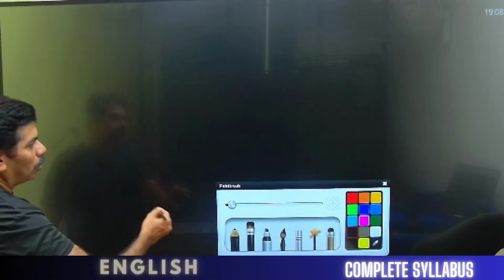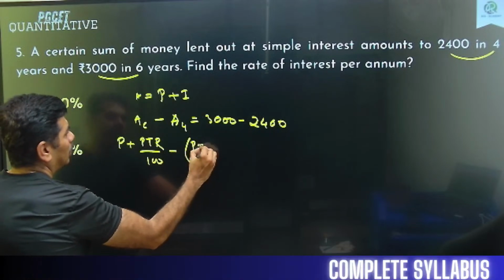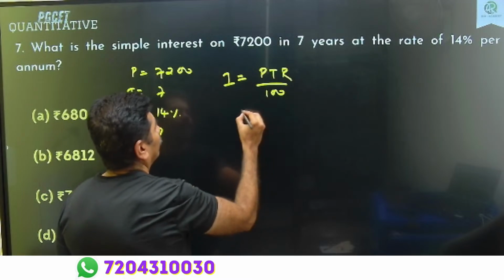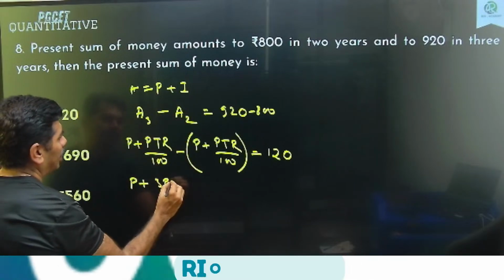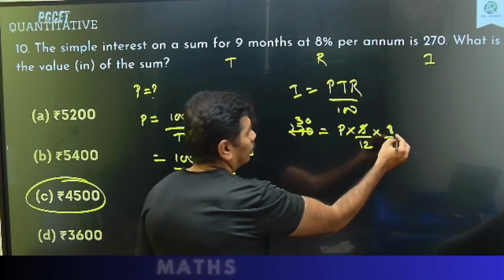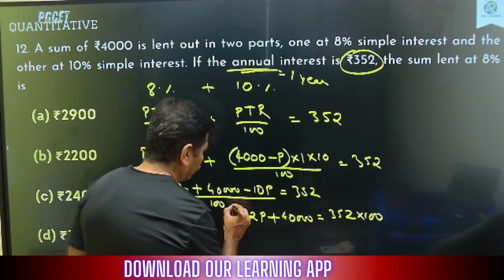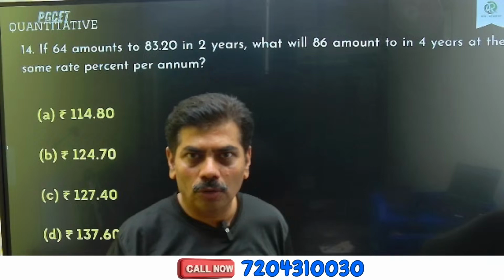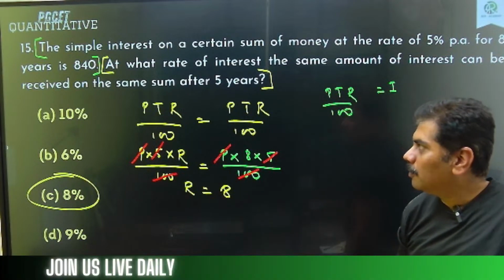PGCET MBA-MCA 2025 "Yuva"| Quantitative Aptitude| Simple Interest| Day-2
PGCET MBA-MCA 2025 "Yuva" | Quantitative Aptitude | Simple Interest | Day-2 By vinayak Sir
Join the YUVA Batch for PGCET MBA - MCA 2025 for a discussion on the Quantitative Aptitude syllabus. Get prepared for pgcet2025 with our expert tips and study materials!

📌 You can enroll to Rio Academy Subscription and get the following benefits:
1.  Daily Live classes
2. Weekly conduct mock tests, guidance and more.
3. Dedicated DOUBT sessions
4. One Subscription, Unlimited Access to Live Online Classes and Videos
5. Real-time interaction with best-in-class teachers
6. You can ask doubts in live online classes
7. Download the videos & watch them offline